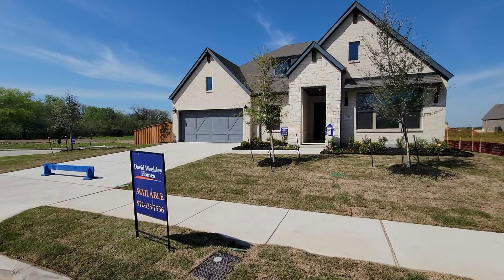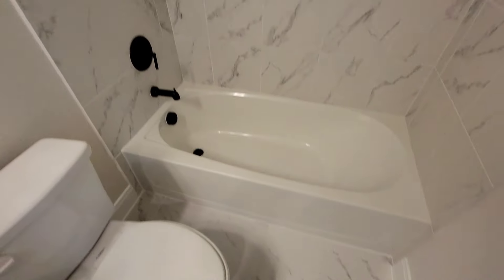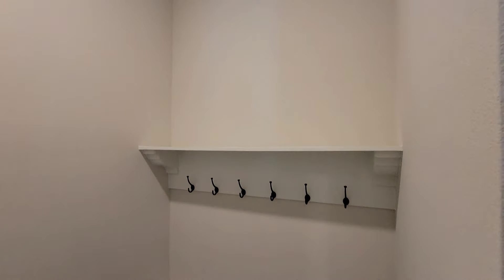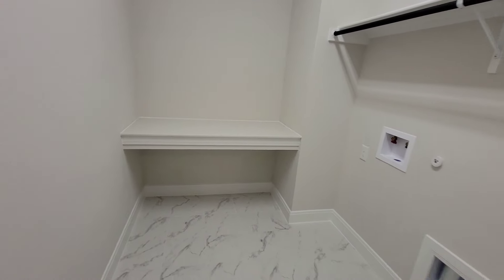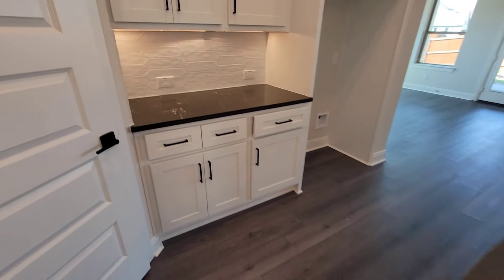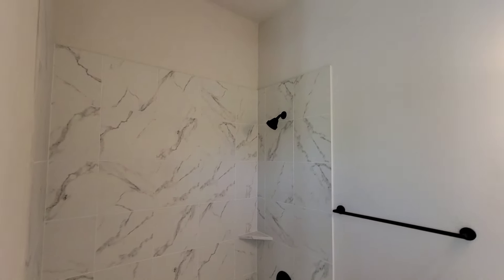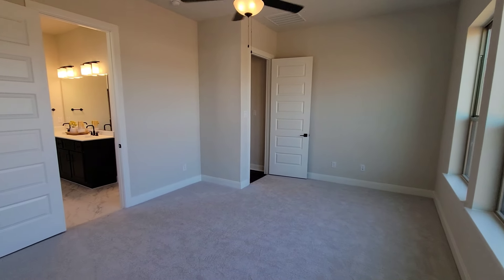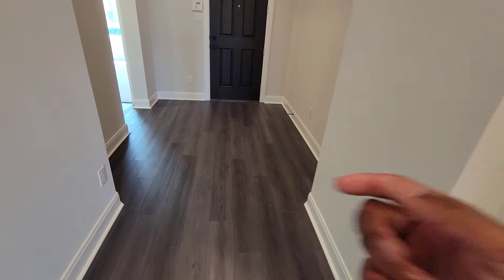The Brenwood C by David Weekley Homes in Redden Farms / Midlothian tx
4 bedroom
3 bathroom
study / gameroom
2 car garage with storage
etc.